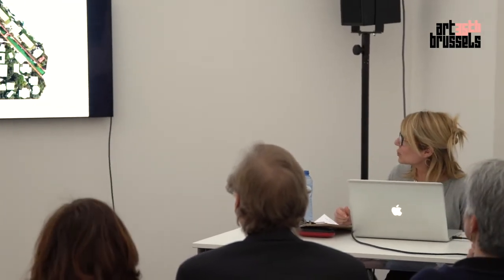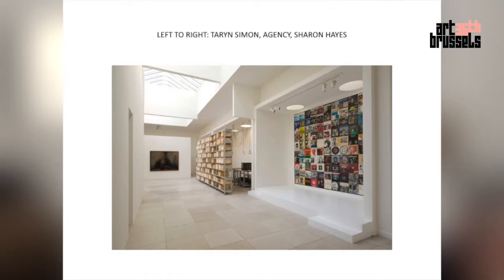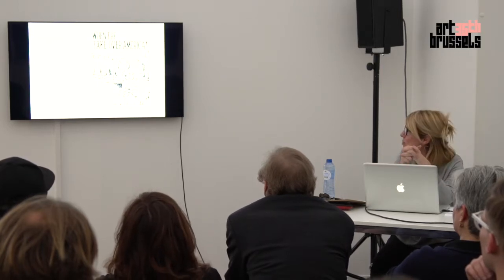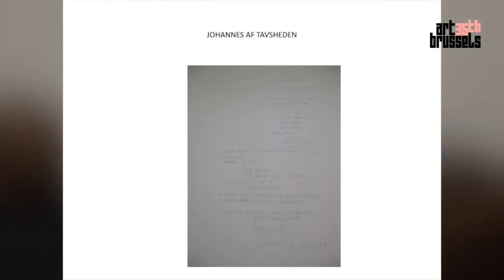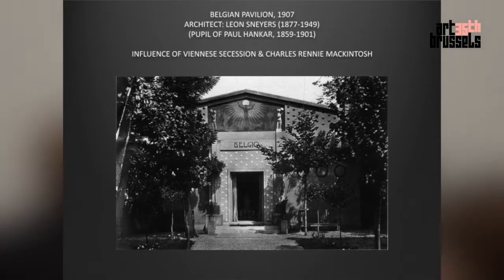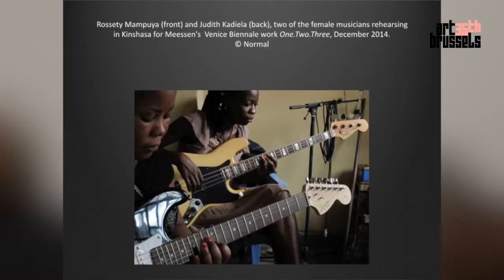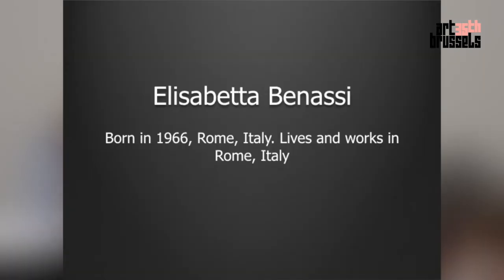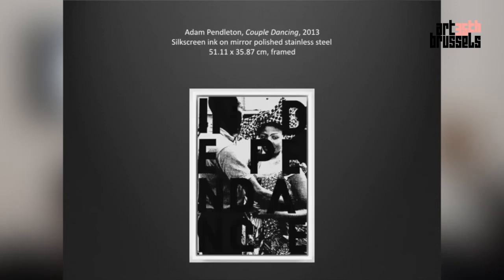Art Brussels Talks 2017 - On the Problematics of National Representation at the Venice Biennale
by Katerina Gregos
Having curated the critically acclaimed Danish Pavilion at the 54th Venice Biennale as well as the Belgian Pavilion at the 56th Venice Biennale, Katerina Gregos analyses the politics of national representation in Venice, and offer 'behind-the-scenes' insight into the organisation of a national pavilion and the context underlying it.